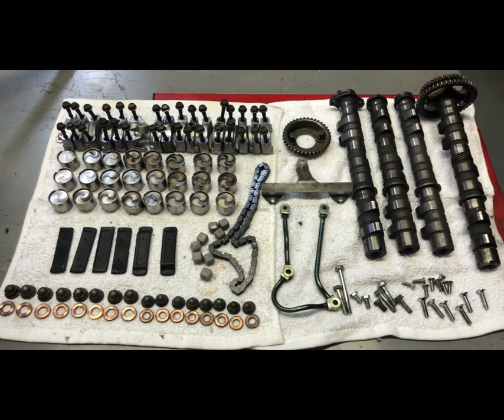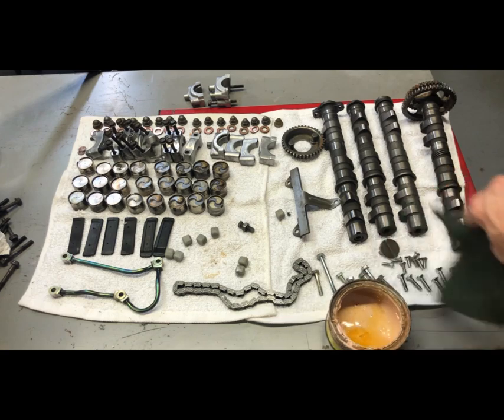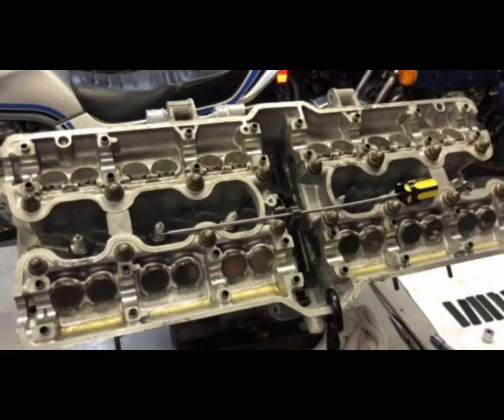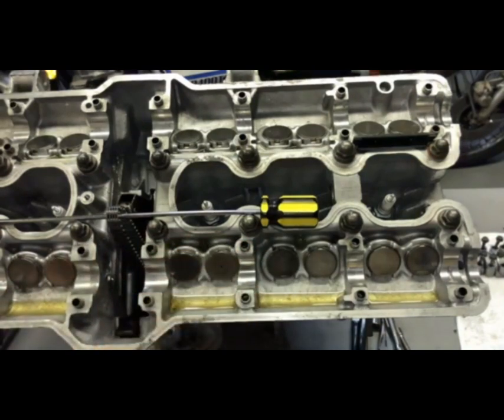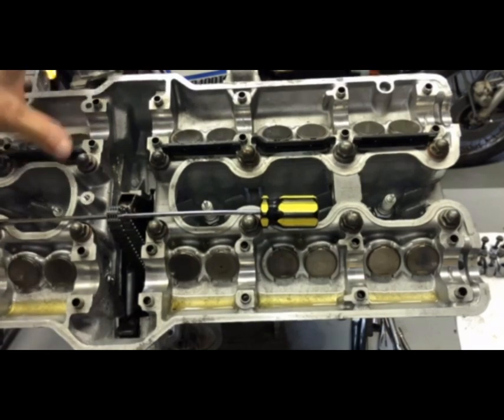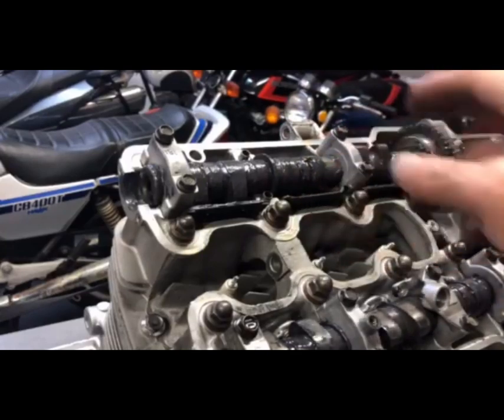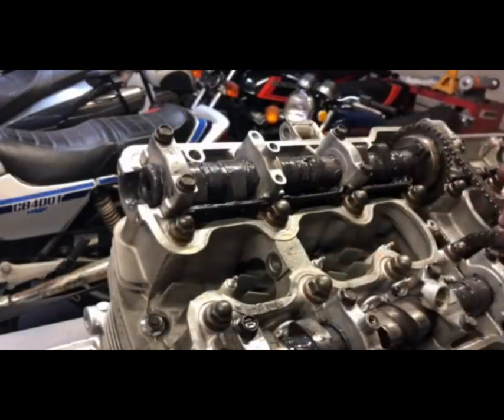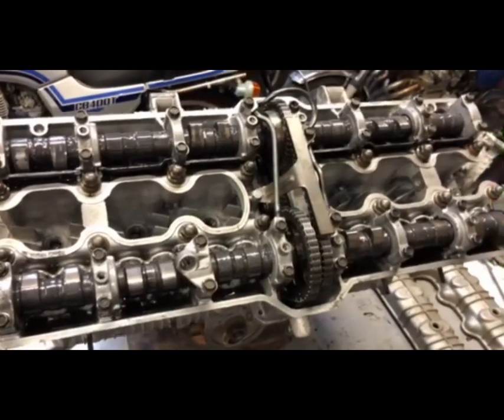Honda CBX Full Restoration & Engine Rebuild Video Series - Part 19 Re-assembly Part 6 - Valve Train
This video focuses on the installation of the Honda CBX 1000 Valve Train Assembly including the Valve Lifters, or Shim Buckets, Shims, Cams, Timing Chains & Sprockets. It will also explain how to properly line up the Valve Timing Marks.